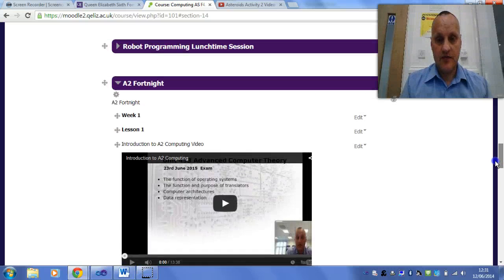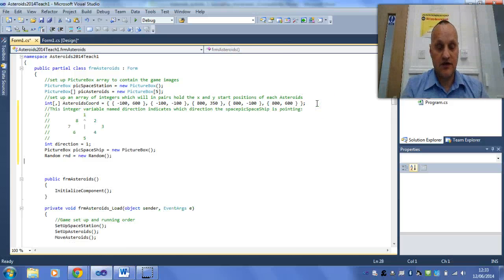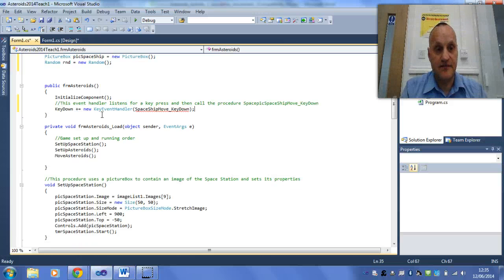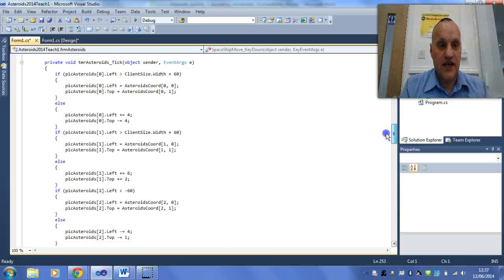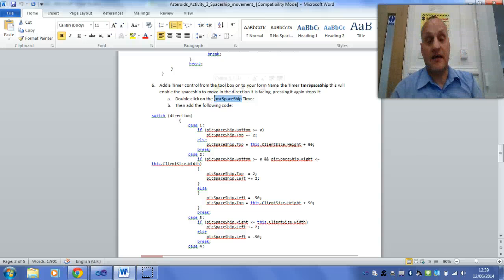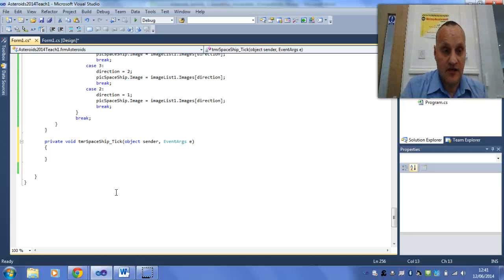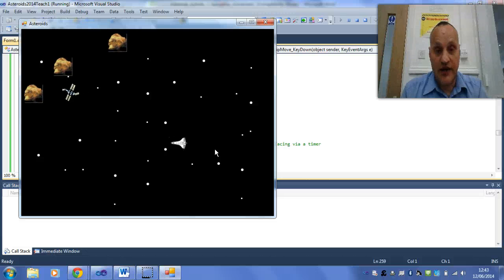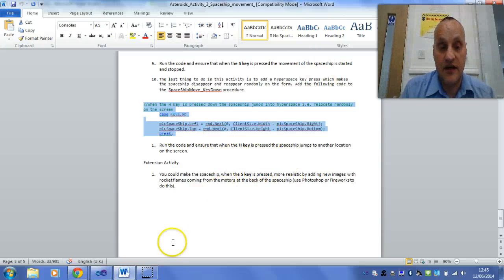Asteroids Activity 3 Video